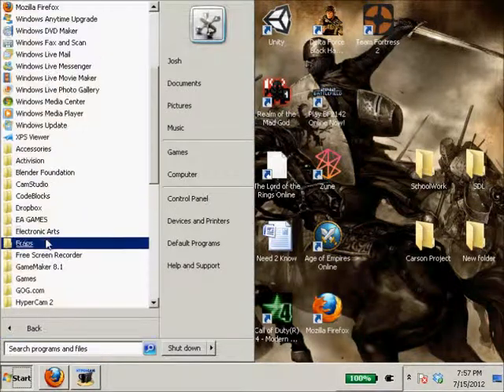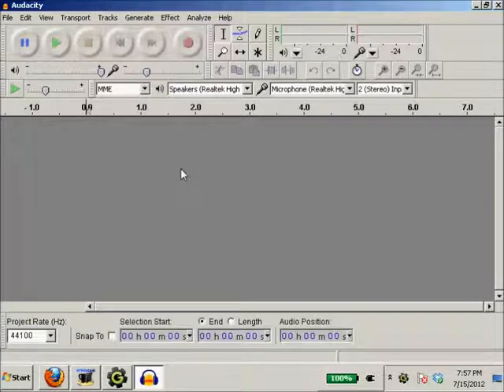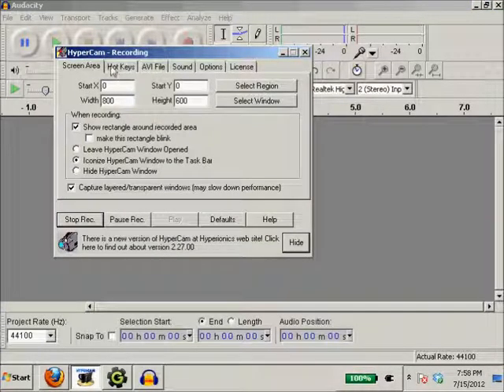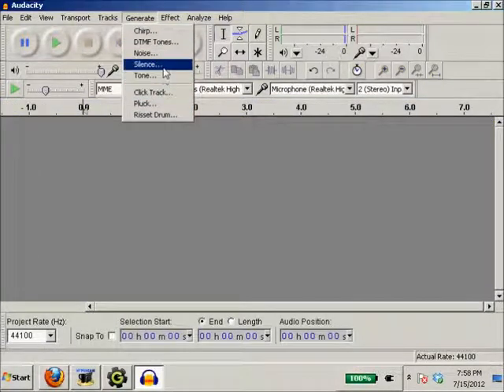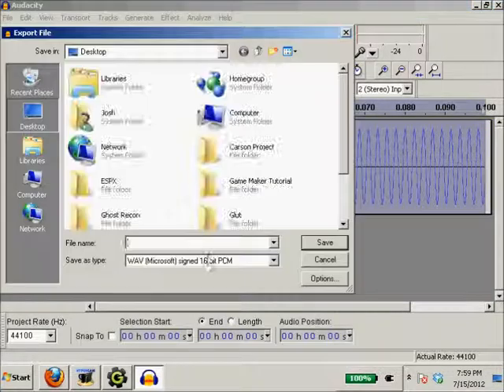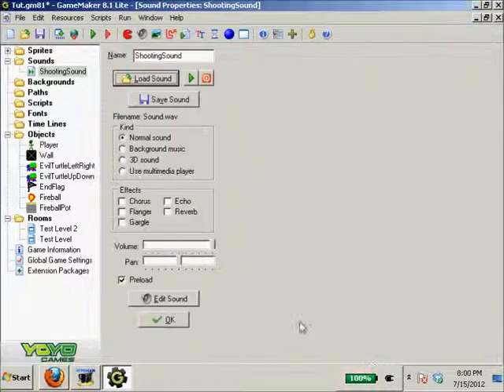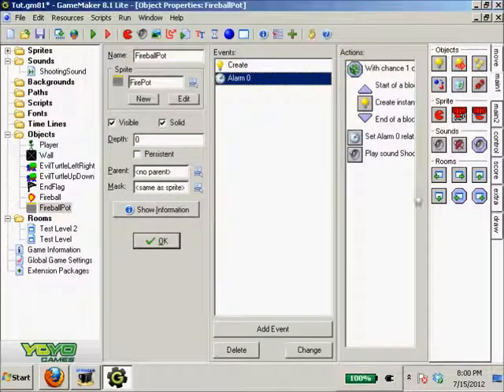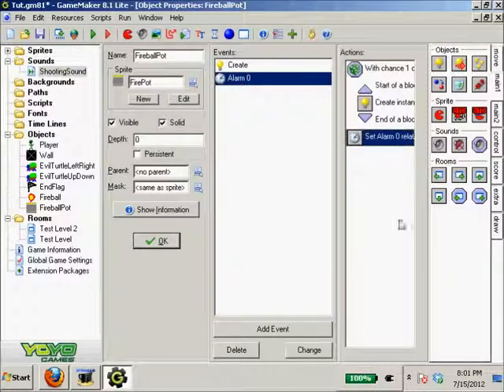Game Maker 8.1 Tutorial 7 Playing Sounds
in this tutorial we play sounds in our game